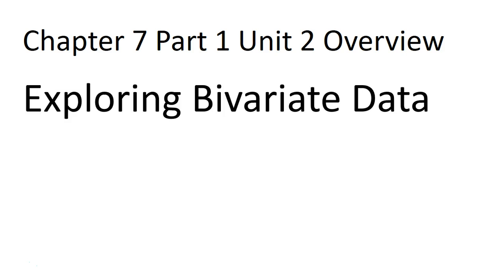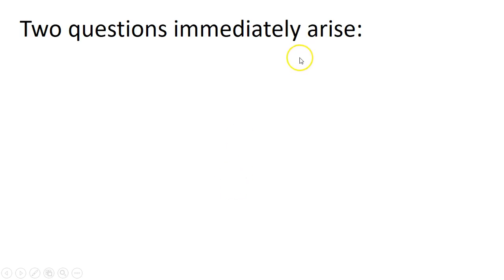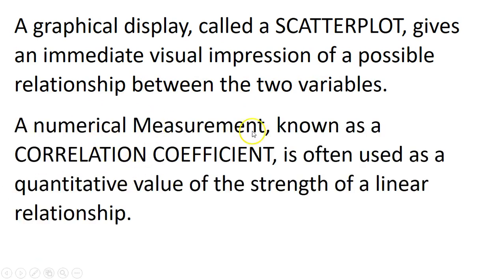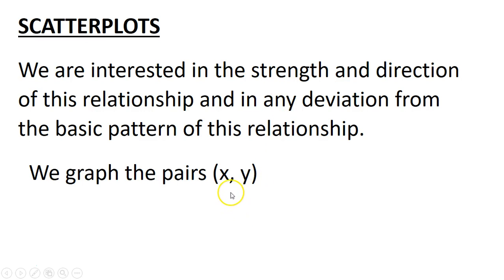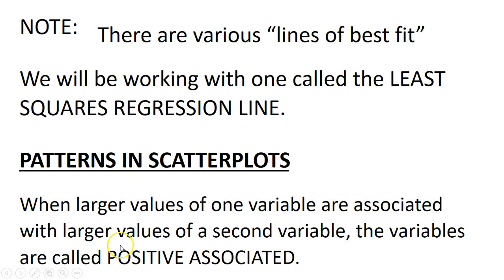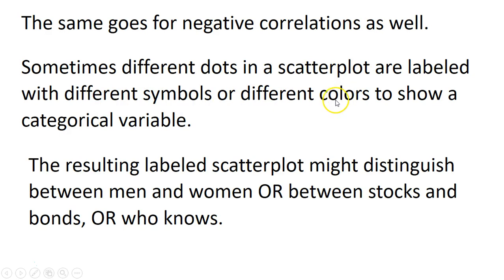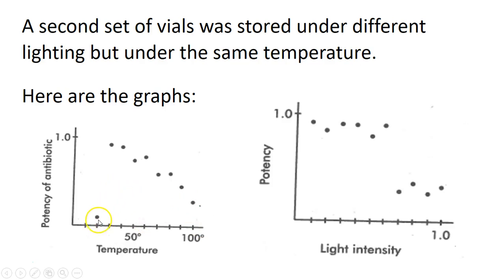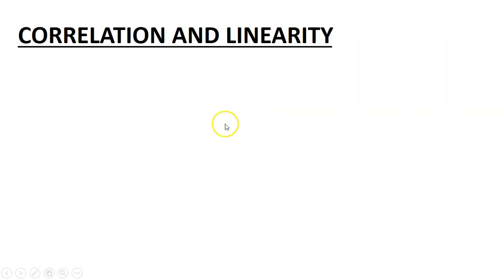CH7 U02 Overview Notes p1